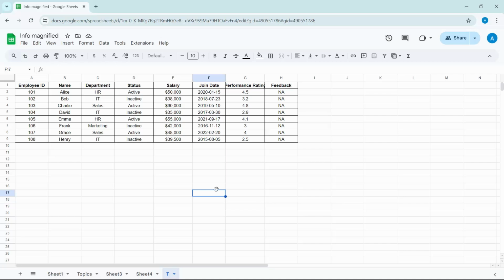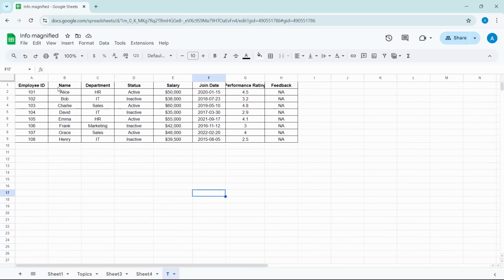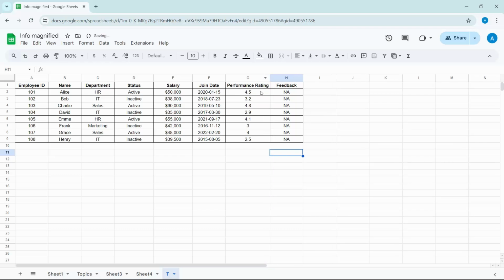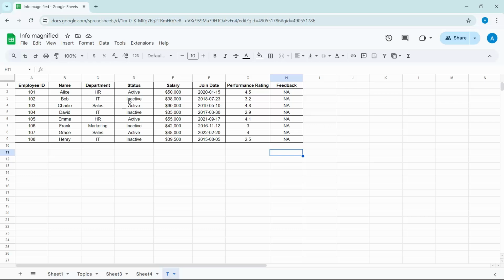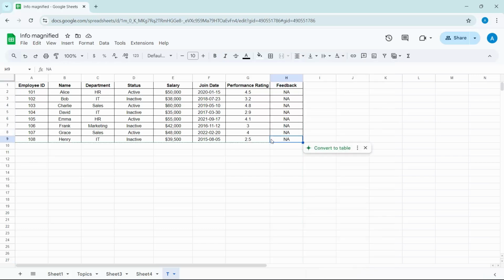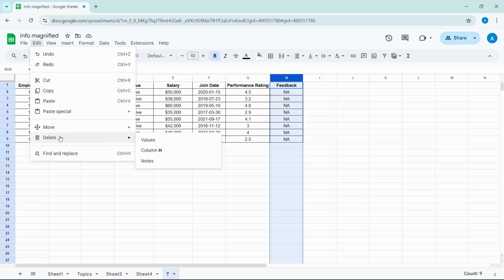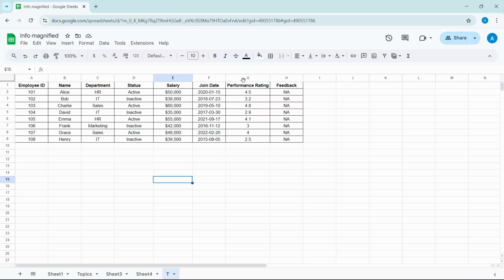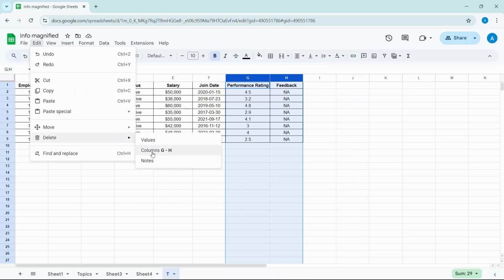How to delete a column in Google Sheet in 2 Simple ways (EP 29)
In this video I am telling you about deleting a column from Google sheet in 2 simple steps